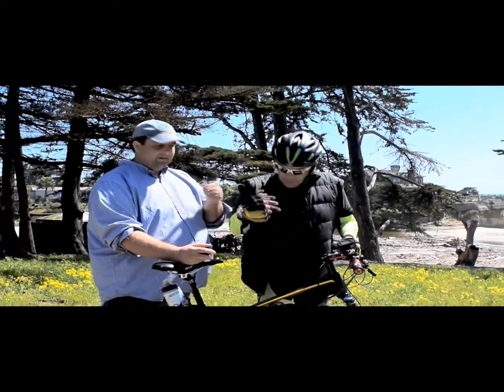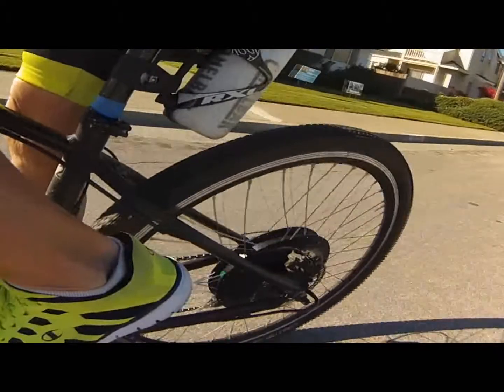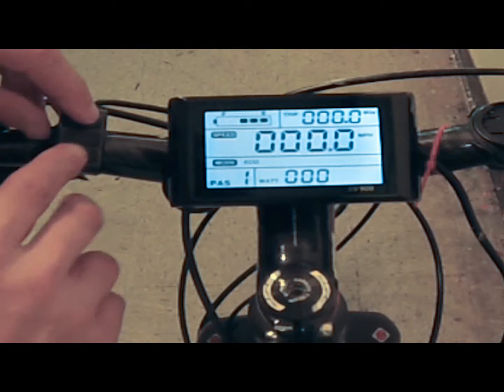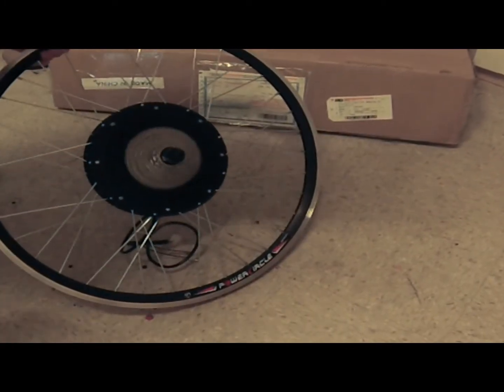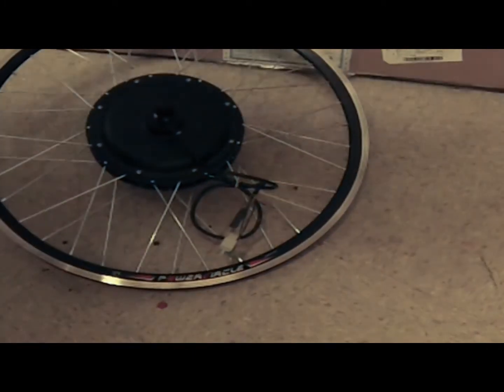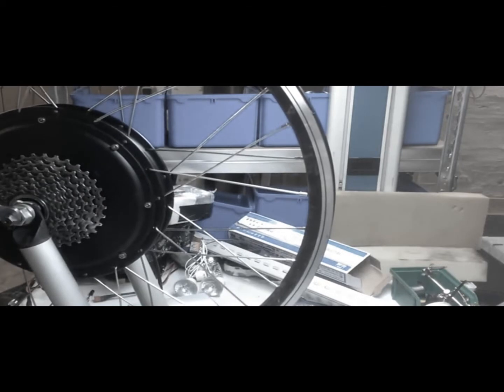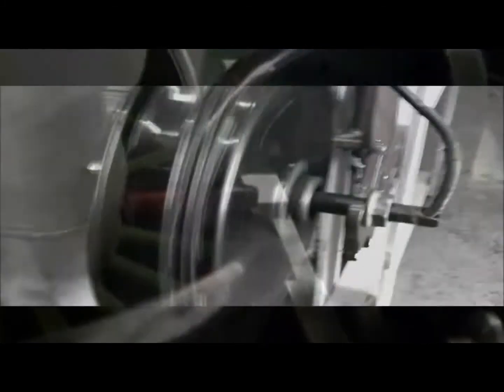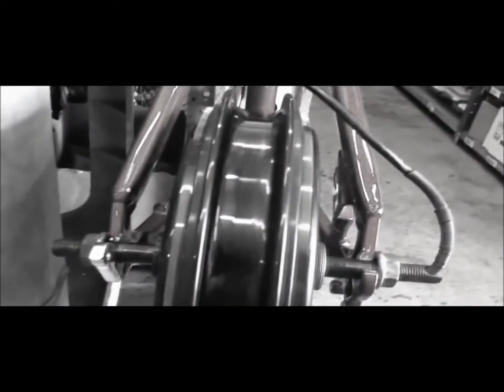EBike Review. 1000w rear hub motor, Carbon Electric Bike, 40 MPH.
o see our 2017 Carbon e-Bikes and conversion kits, and more.

We hope to provide you engaging and relevant information on the growing e-Bike market and it's latest trends and technologies. When you have a moment come DISCOVER our 2017 e-Bikes. We also have 500w to 3000w conversion kits available @

The Augustine e-Bikes, 2017 Channel explores:

E-Bike Tips
E-bike Reviews
E-bike How-Tos
Great E-bike Rides
E-Bike Technology
E-bike Conversion Kits
E-bike tutorials
E-bike motors
E-bike batteries
E-bike Travel
E-bike Accessories
E-bike Gadgets
and more.